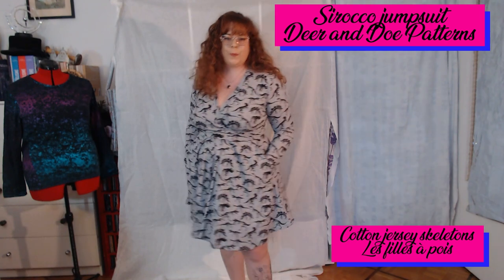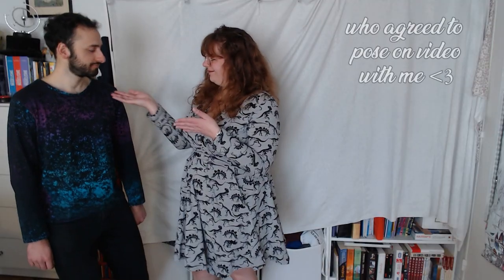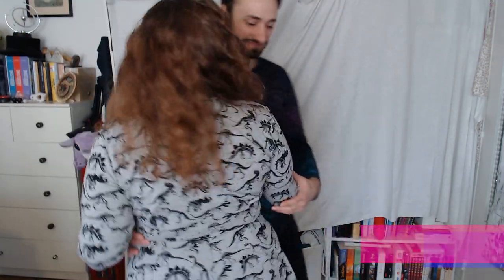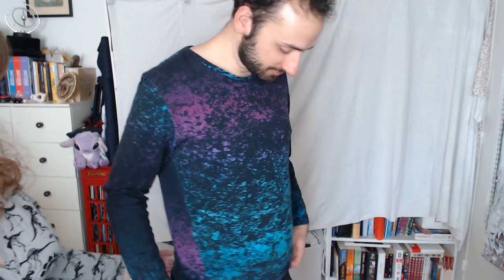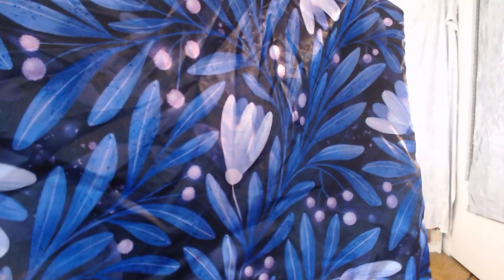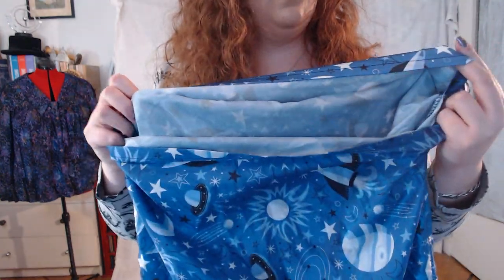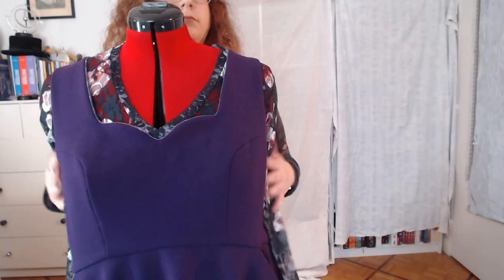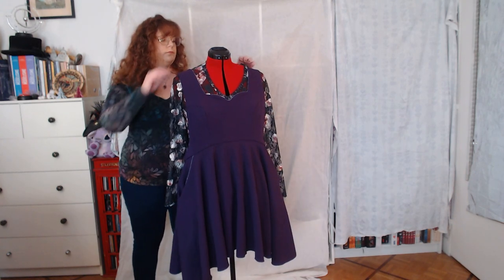Everything I made in 2022 🪡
Follow me in the review of my 2022 sewing projects!
I present to you in motion everything I have sewn. You will find dresses, jumpsuits, hacks... Tell me the outfit you prefer!

In order:
- Hack of the Sirocco jumpsuit from Deer and Doe Patterns in a dinosaur skeleton jersey purchased from Les Filles à Pois.
- Monsieur Bela long-sleeved men's tshirt by Makerist in a French terry milky way jersey fabric "Lava Gradient Crystal" by Astrokatze bought at Les Filles à Pois.
- Satin pillowcases with a homemade pattern by copying pillows I had at home. Fabrics purchased from Spoonflower. Rockets by Robyriker and flowers by Elena Amo.
- PM Patterns Cléo blouse. Variant neckline with wide pointed collar and variant high cuffs. Baptiste dandelions bought at a DIY convention in Paris (CSF or Aiguille en fête) several years ago. Lise Tailor glitter buttons.
- Magnolia dress from Deer and Doe Patterns, with a modified skirt to be more flared. Viscose Dottie plum Lise Tailor.
- Sirocco jumpsuit from Deer and Doe Patterns, short version in Thistle jersey from Family Fabrics, bought at Les Filles à Pois.
- Concord tshirt by Cashmerette in french terry jersey with "Mystic Autumn" Astrokatze leaf motif bought at Les Filles à Pois.
- Monsieur Bela short-sleeved men’s tshirt from Makerist in a jersey bought at Spoonflower. Design by Kostolom3000.
- Rowan bodysuit by Megan Nielsen in polyester lace purchased from Mondial Tissus several years ago.
- Clémence jumpsuit by Atelier des Premières in a viscose bought on their stand at CSF 2022 (Paris convention) and a cretonne lining with Mondial Tissus whales.